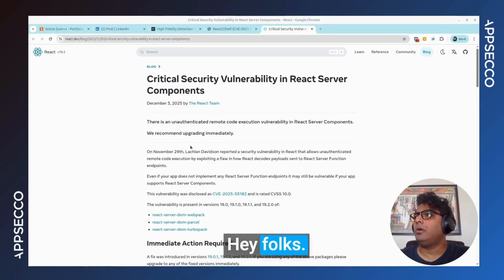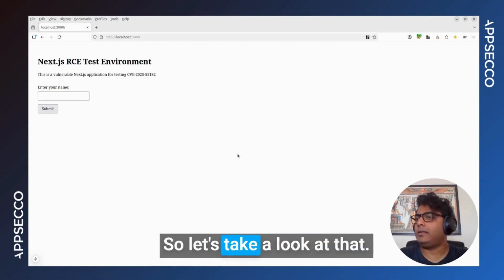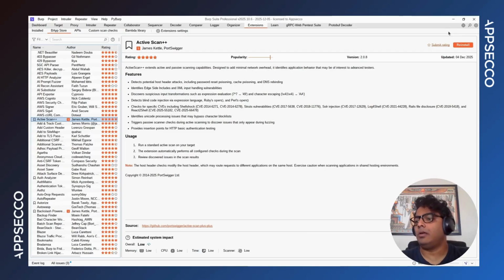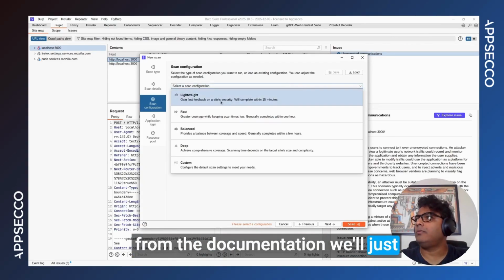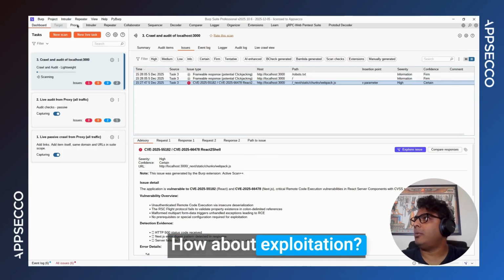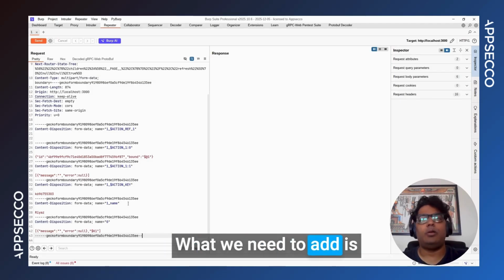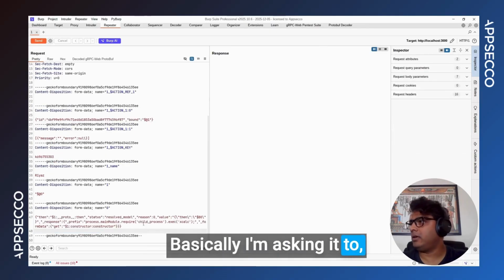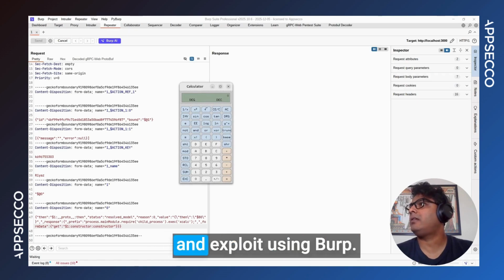How to Detect and Exploit the React RCE (CVE-2025-55182) Using Burp Suite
The new React Remote Code Execution vulnerability (CVE-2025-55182, CVSS 10) has shaken the ecosystem.
PoCs are public, attackers are scanning, and many teams are still unsure how to verify whether they’re vulnerable.

In this step-by-step demo, Appsecco’s Chief Hacker, Riyaz Walikar, shows exactly how we detect and exploit the React RCE using Burp Suite, Active Scan++, and a crafted multipart payload.

What’s covered in this walkthrough:
• How to identify the vulnerable code path
• Detecting the bug with Burp Active Scan Plus
• Understanding NextAction / multipart parsing behavior
• Modifying multipart boundaries for exploitation
• Running a safe local RCE (calculator) before escalating to real shells
• How attackers would weaponize this in the wild

If you're running React Server Components or Next.js, patch immediately and don’t rely on LLM-generated “fixes” without verification.

For a rapid validation pass or a deep dive into your security posture, Appsecco can help.

Here is our detailed article with more detection and remediation details.